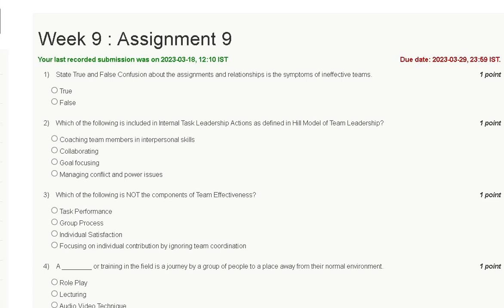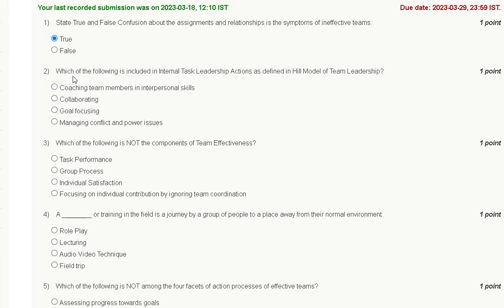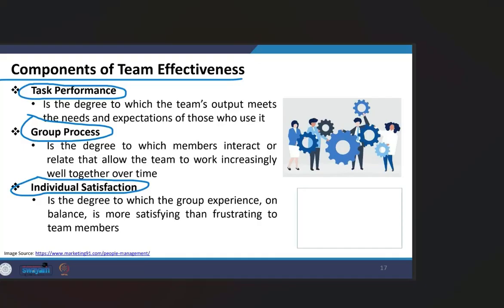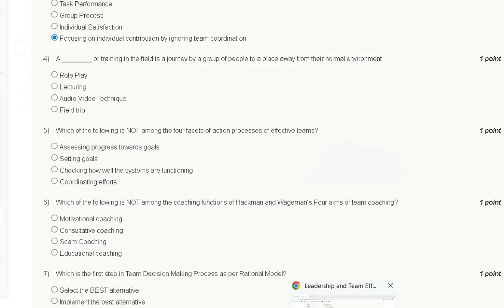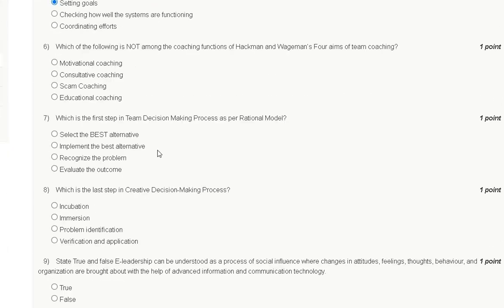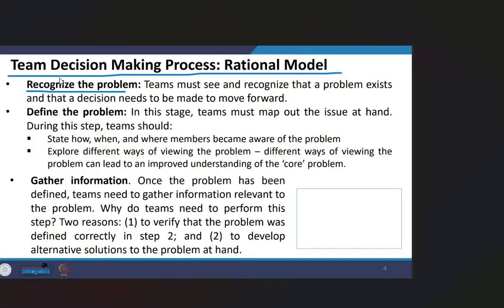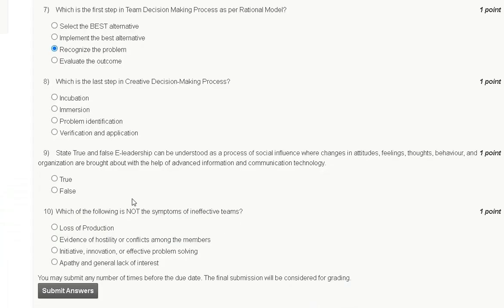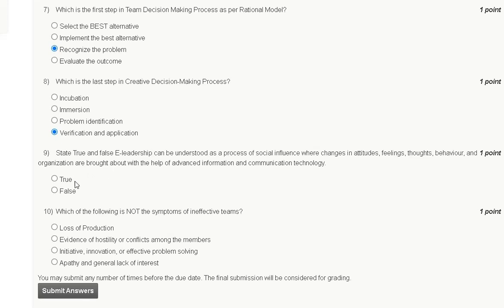Leadership and Team Effectiveness |Assignment 9 | Most Probable Answer | Nptel 2023